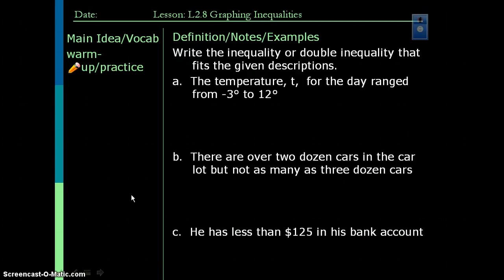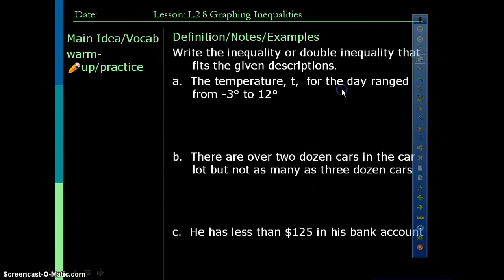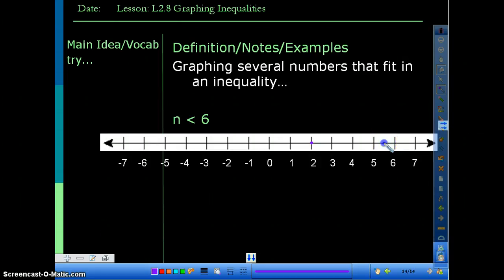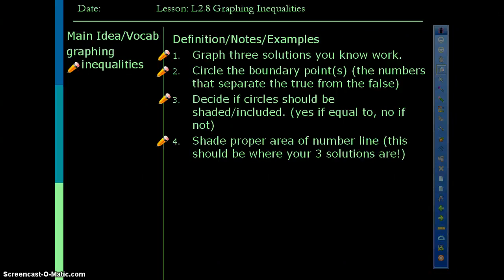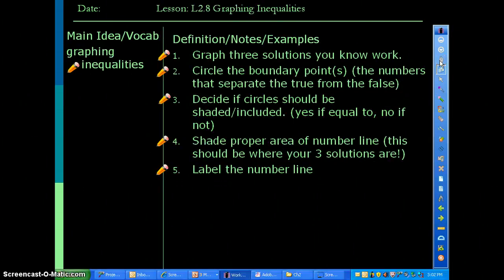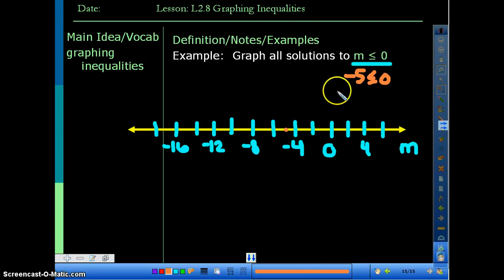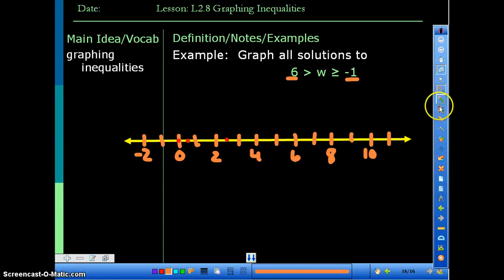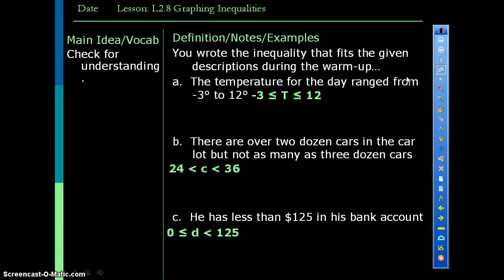Trans 2.8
Graphing Inequalities